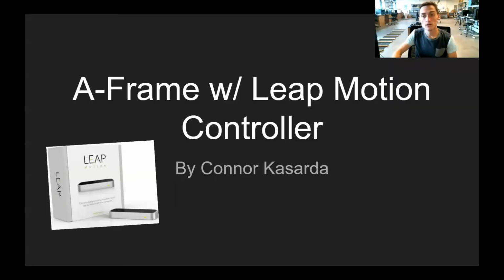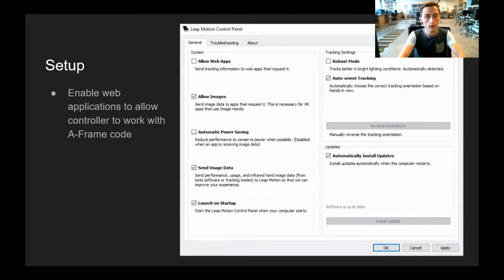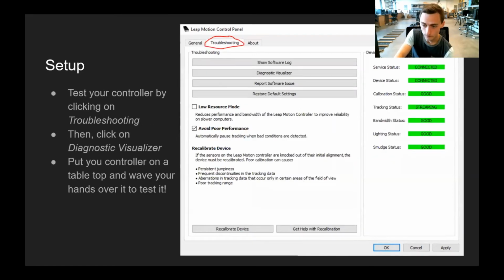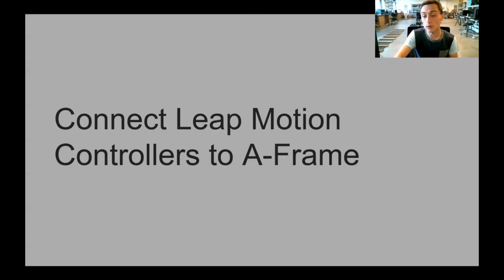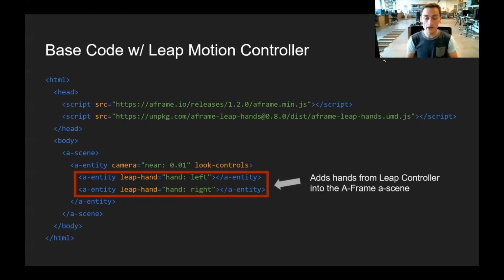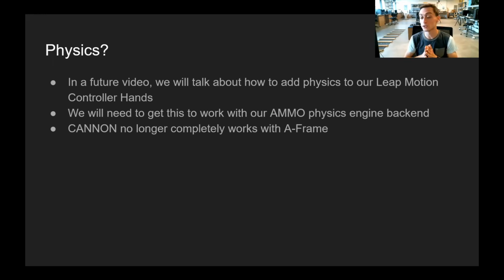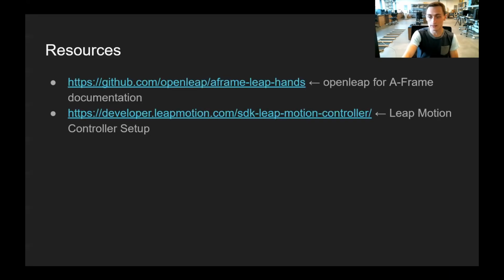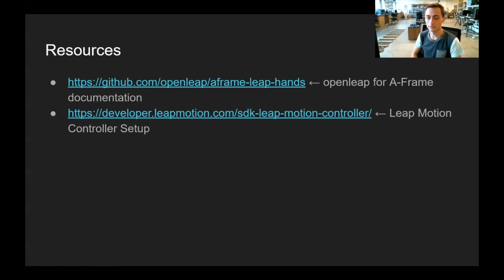A-Frame Tutorial #5: Leap Motion Controller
0:00 Setup with Computer
3:30 Setup with A-Frame